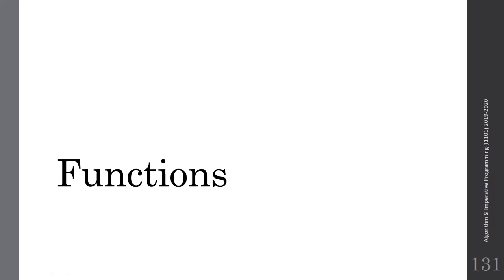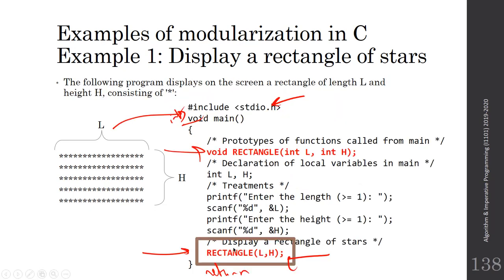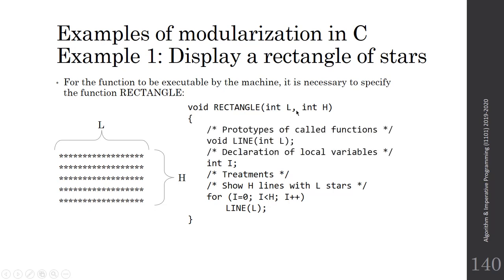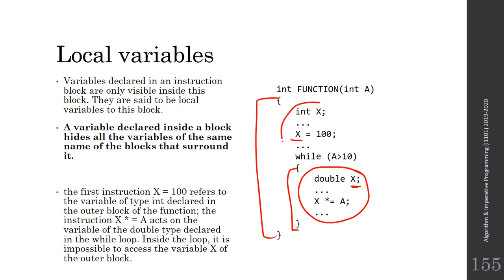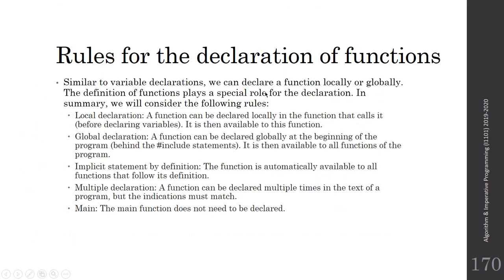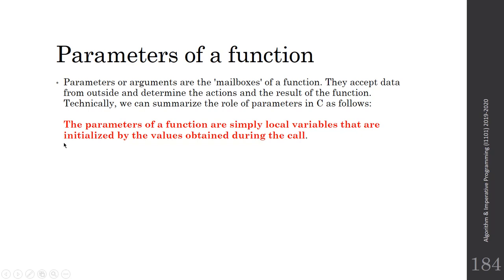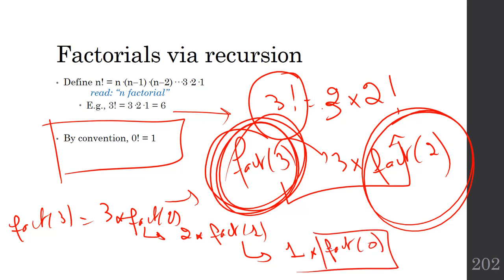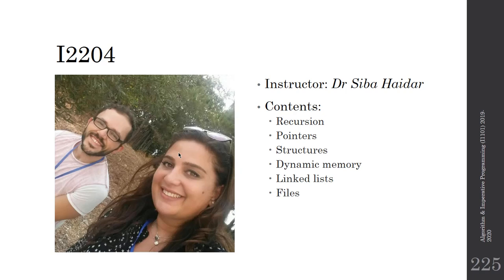Algorithmics & Programming - Functions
Session 8 of Algorithmics and Programming course covering functions

Outline:
00:00:00 Functions
00:01:50 Modularization of programs
00:05:53 Example 1: Display a rectangle of stars
00:23:14 Example 2: Array of values of a function
00:33:03 Blocks / scope of identifiers
00:37:30 Declaration & definitions of functions
00:51:33 Returning results
00:57:36 Parameters of functions
01:06:41 Recursive functions
01:15:46 Exercises overview
01:19:32 What's Next...